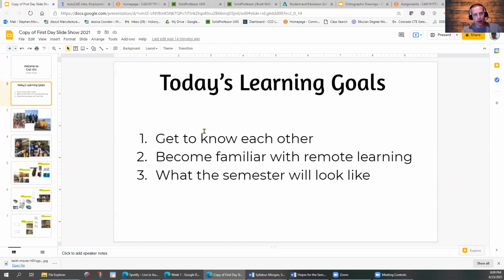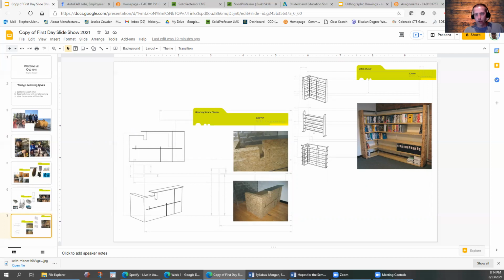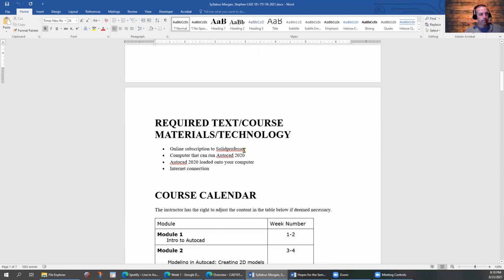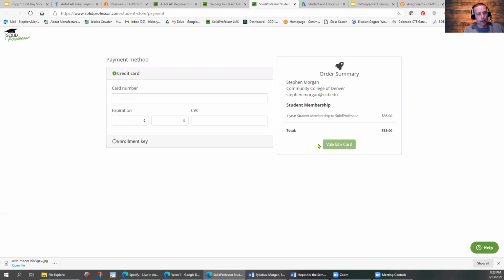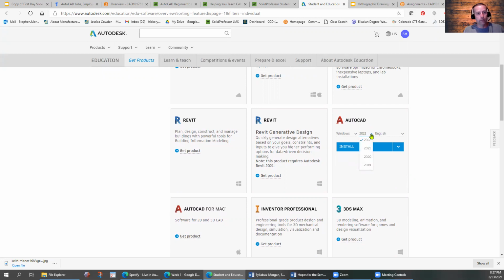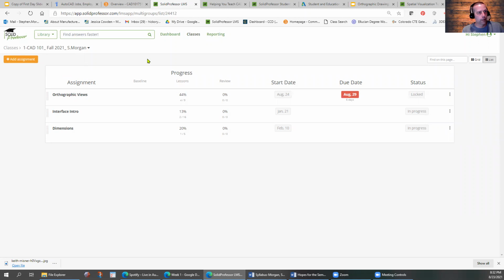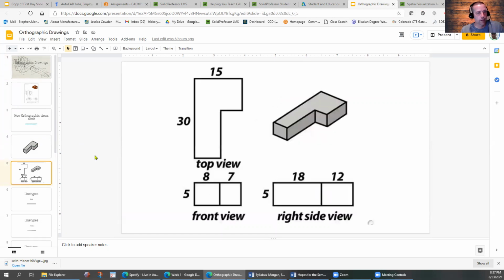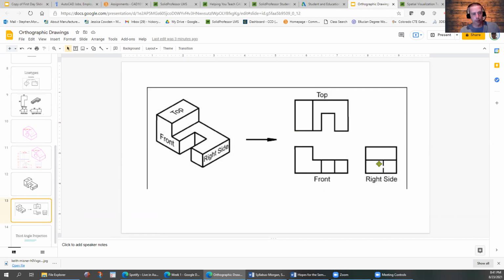CAD 101 Intro